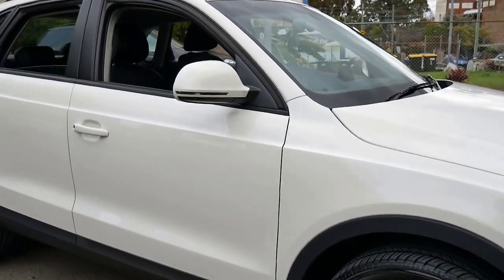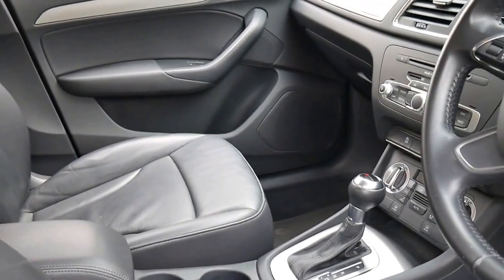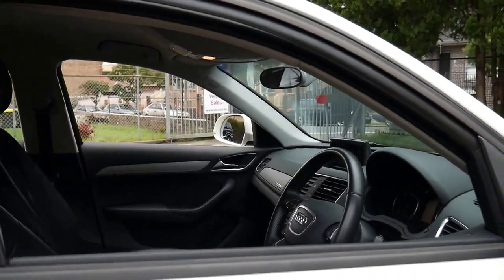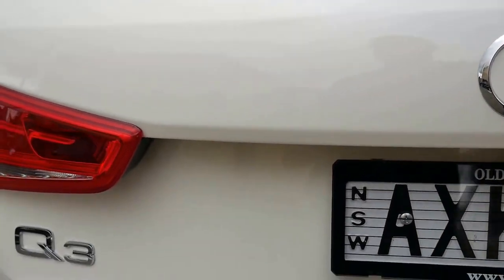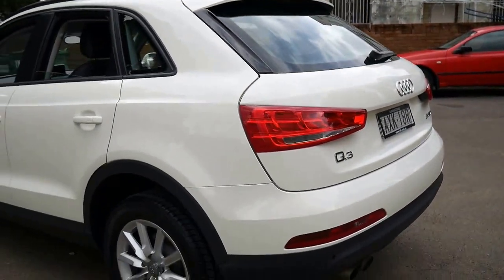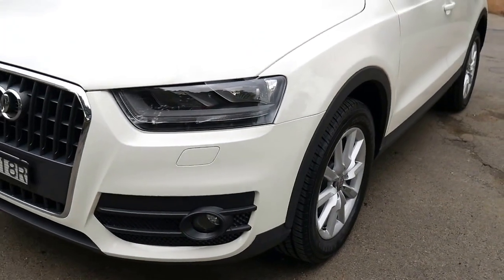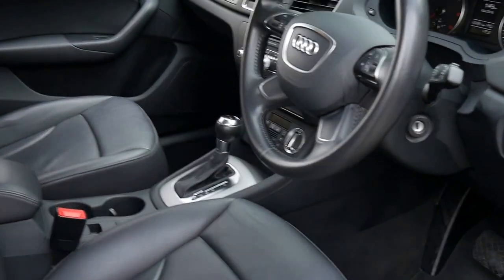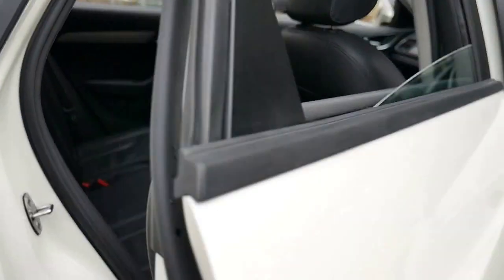Audi Q3 2014 White 63,000 klms TDi Quattro